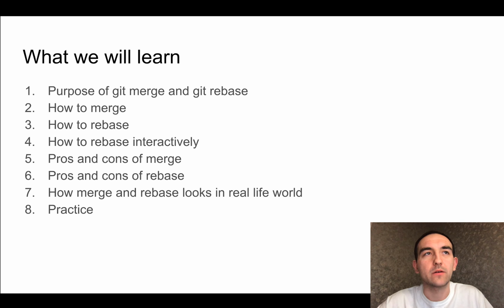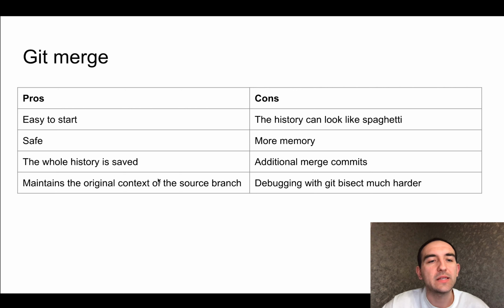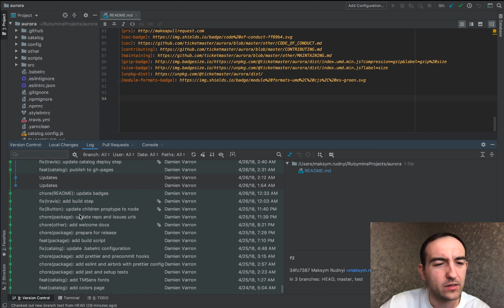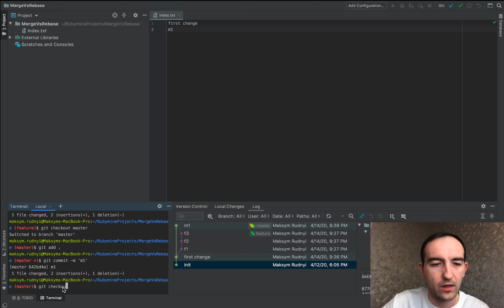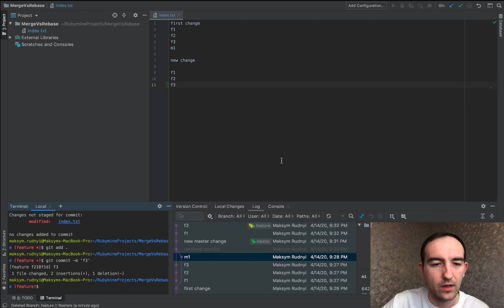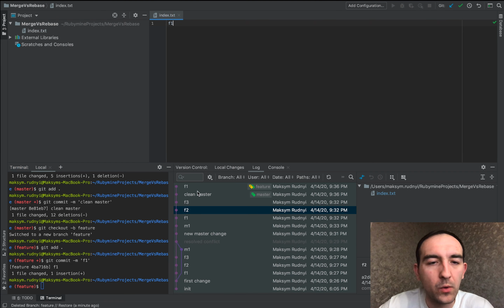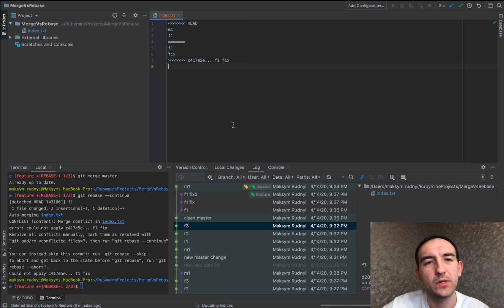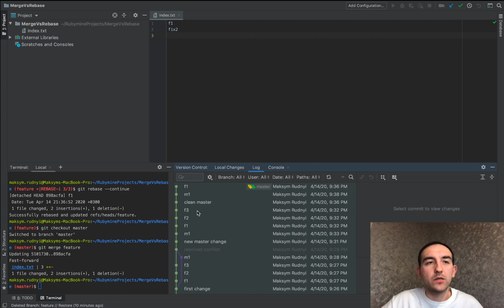Git Merge vs Rebase.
In this tutorial, we will explain the difference between Git Merge and Git Rebase.
What we will learn:
1. Purpose of git merge and git rebase
2. How to merge
3. How to rebase
4. How to rebase interactively
5. Pros and cons of merge
6. Pros and cons of rebasing
7. How a merge and rebase looks in the real-life world
8. Practice